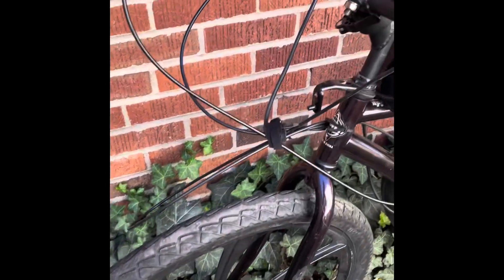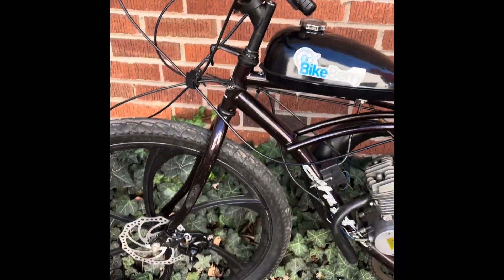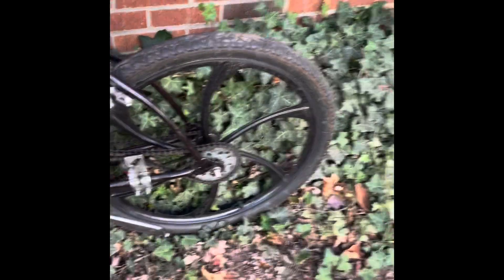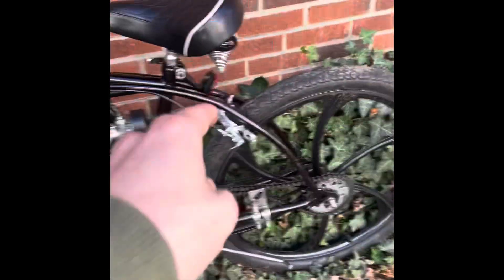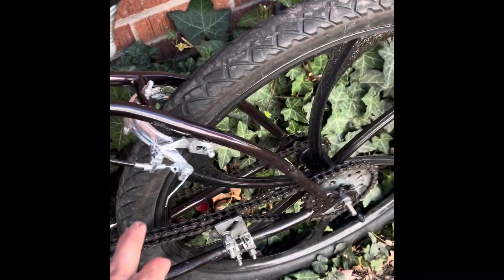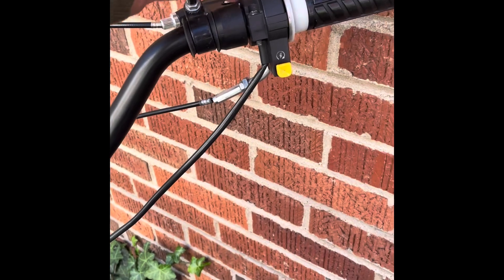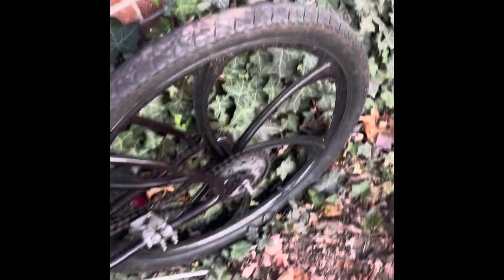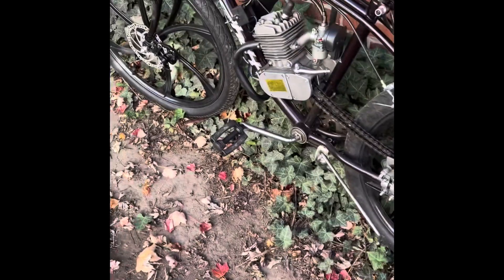Project bike walkthrough and carburetor diagnosis